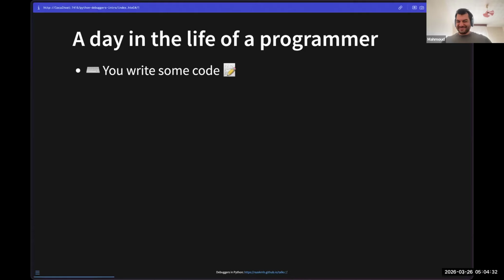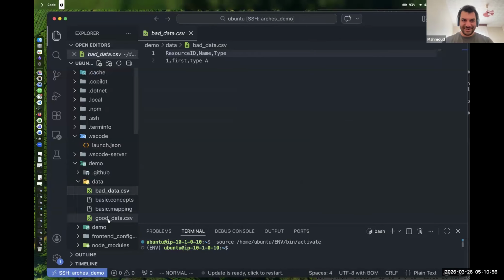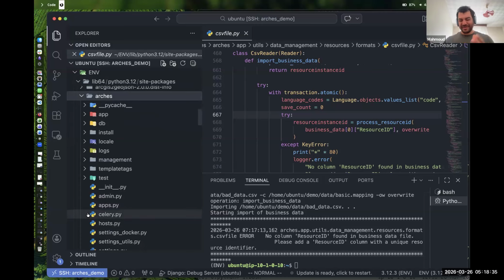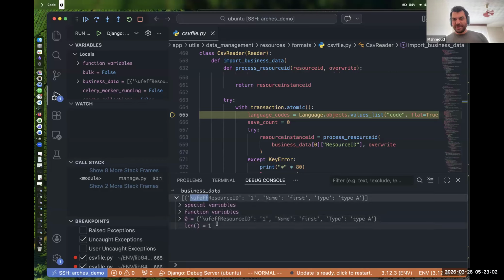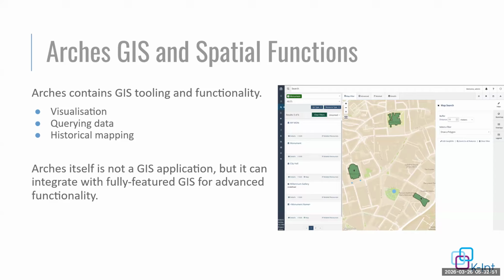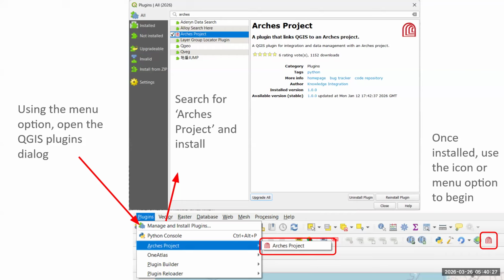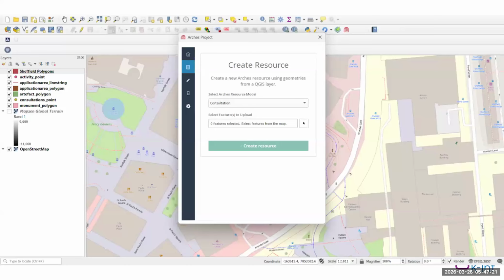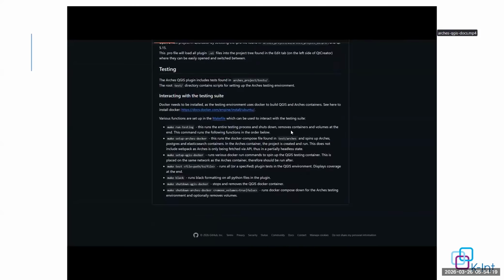Arches UK Interest Group Meeting (March 26, 2026)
A recording of the Arches UK Interest Group meeting, held virtually on March 26, 2026.

Chair: Stuart Cakebread, Greater London Historic Environment Record (GLHER); Greater London Archaeology Advisory Service (GLAAS); Historic England
Secretary: Jana Lorencova, Information Scientist, Flax & Teal Ltd.

For more details on the release of Arches QGIS Plugin v1.0.0, visit this Community Forum post

Presentations:
00:00:20 | Debugging the Command Line Interface (Mahmoud Abdelrazek (University College London)
00:24:23 | Arches QGIS Plugin v1.0.0 (Samuel Scandrett, Knowledge Integration)